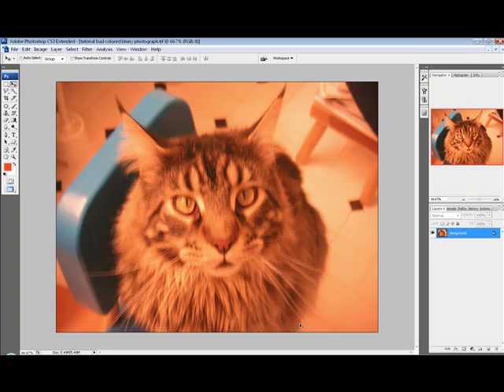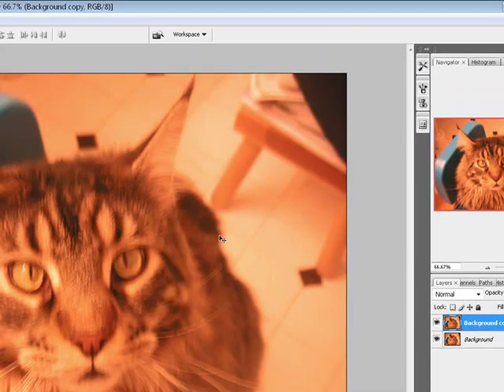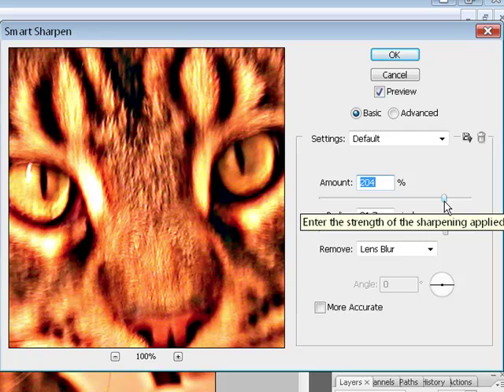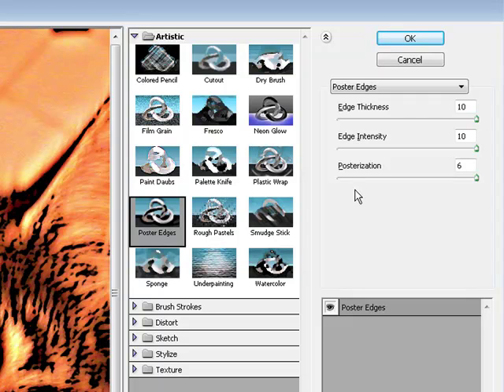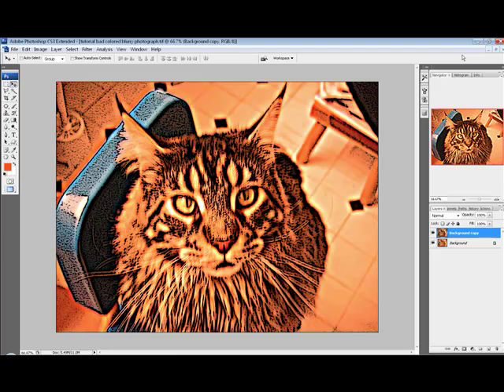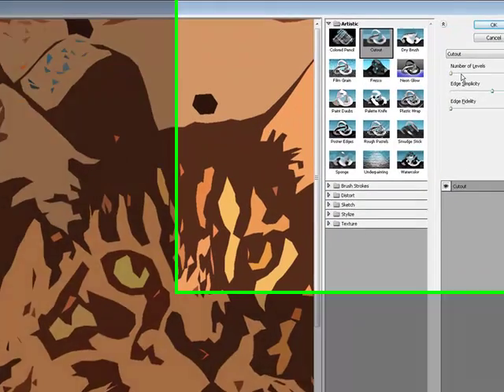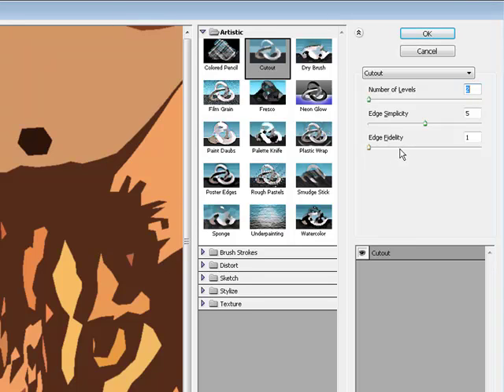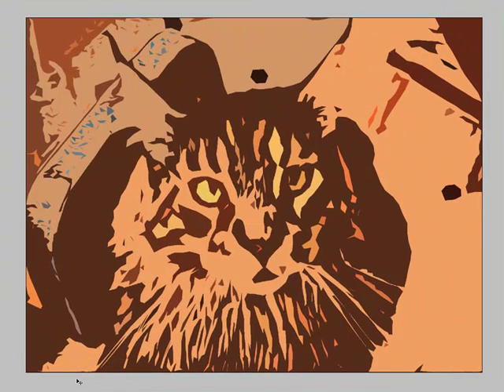Photoshop :Taking Blurry Photo and Making it into Silk Screen Print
Judy Roberts shows you how to use Photoshop to take a blurry photo and turn it into a silk screen or block print. To learn more easy photoshop tricks go